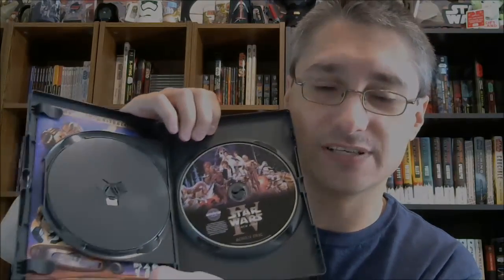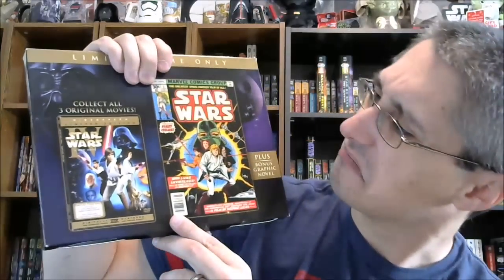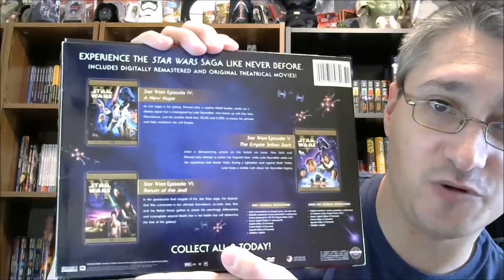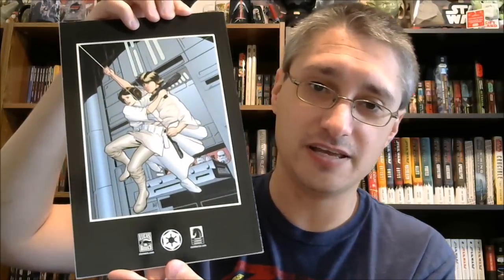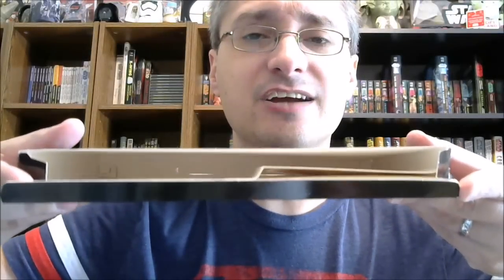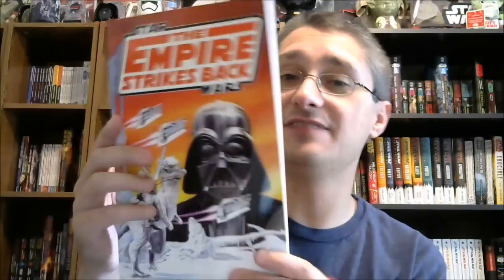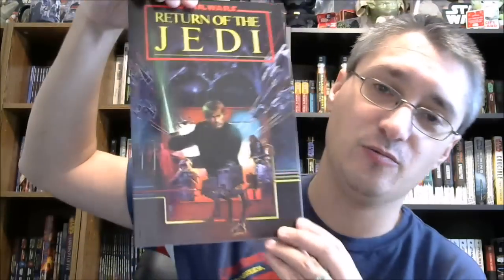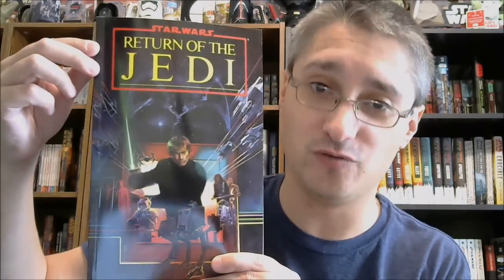From the Star Wars Home Video Library #94: Original Trilogy DVD and Comic Packs (2006)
This episode of From the Star Wars Home Video Library focuses upon the Wal-Mart exclusive DVD and comic packs from 2006.